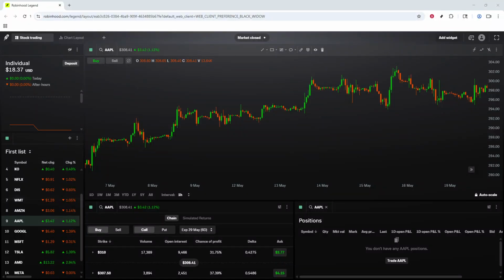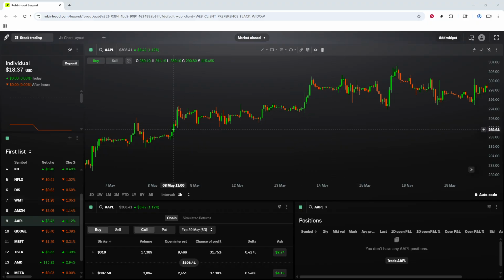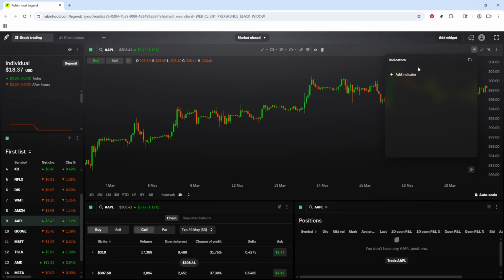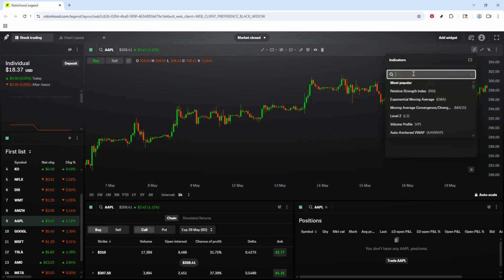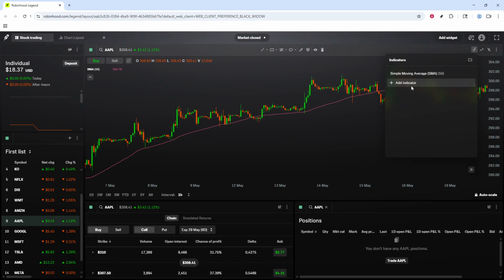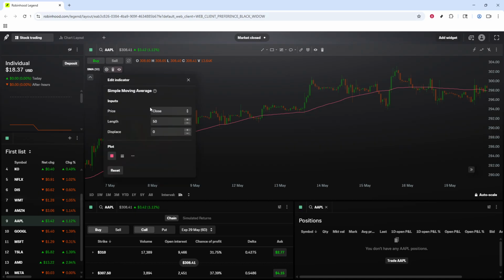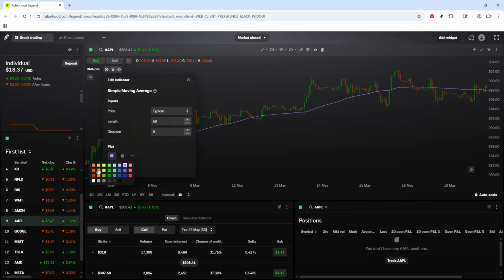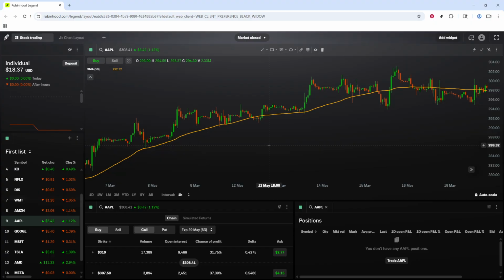How To Add Simple Moving Average Or SMA In Robinhood Legend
This tutorial provides a professional, step-by-step guide on how to add and customize the Simple Moving Average (SMA) indicator within the Robinhood Legend charting workspace. You will learn how to navigate the indicator panel, search for the specific tool, and adjust real-time settings to align with your preferred technical analysis setup. By the end of this guide, you will be able to visualize SMA data directly on your charts to help identify price trends and support levels.

Video Chapters
0:00 - Introduction to Adding SMA
0:17 - Accessing the Chart Workspace
0:25 - Opening the Indicators Panel
0:33 - Locating and Adding the SMA Indicator
0:55 - Customizing Indicator Settings
1:14 - Real-Time Updates and Indicator Management